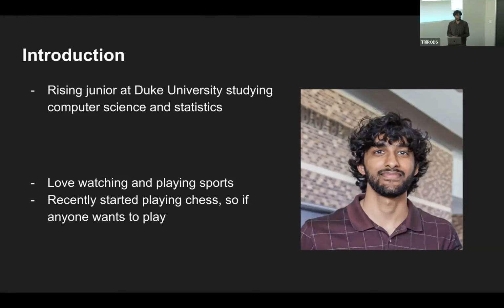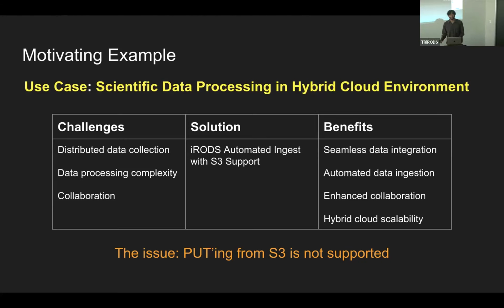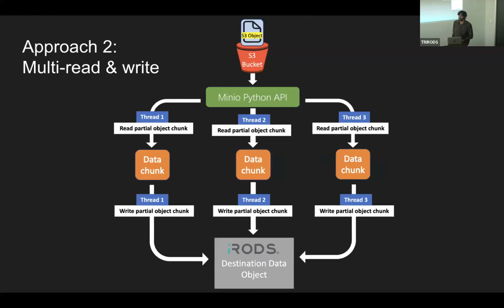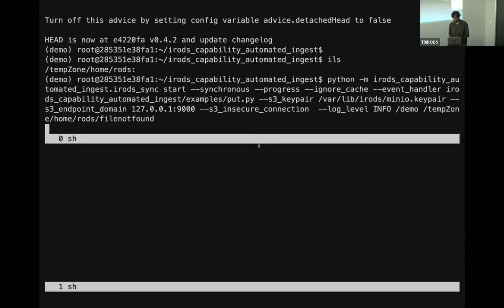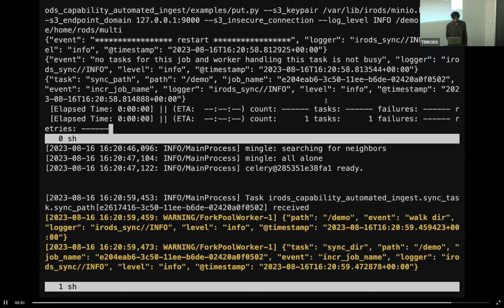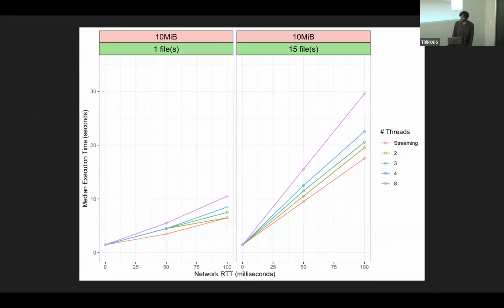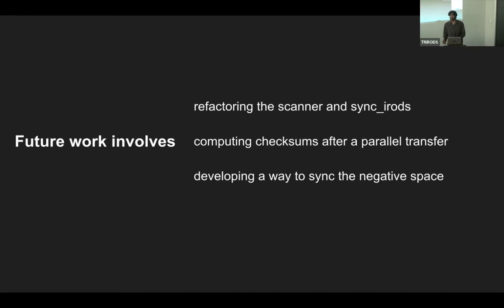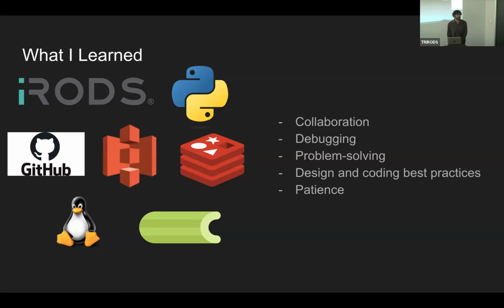TRiRODS: Adding S3 transfer capability to iRODS Automated Ingest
Held on Wednesday, August 16, 2023, Ajay Krishnamurthy (iRODS Consortium) presented:

The Automated Ingest tool is a Python application designed to keep the iRODS catalog up to date with changes in an existing filesystem or S3 bucket. The S3 scanner has implemented the REGISTER_SYNC operation for registering data in-place, but does not yet know how to make a copy of the scanned data into iRODS. This work implements PUT_SYNC to fill out the requested feature.